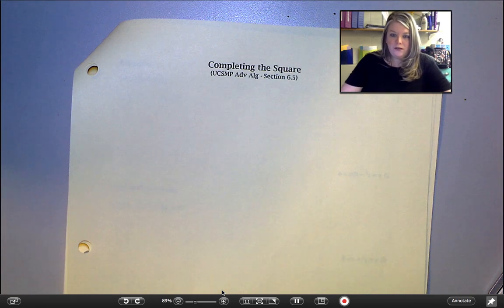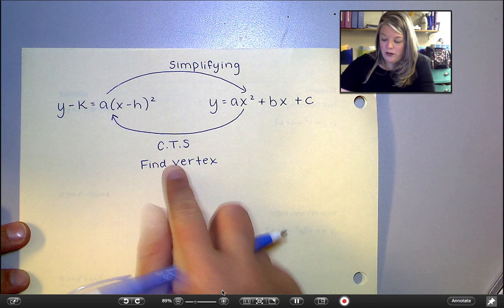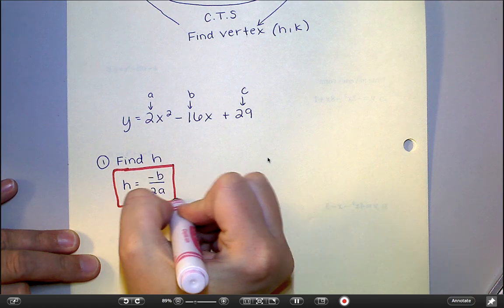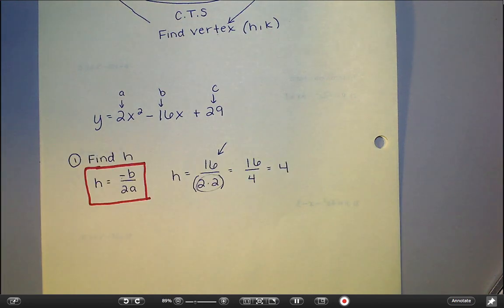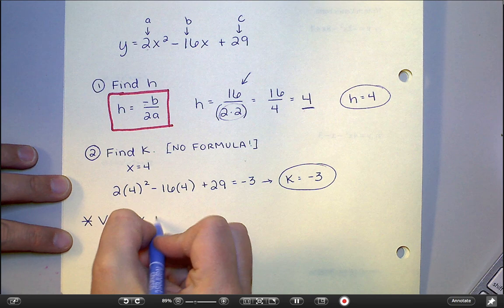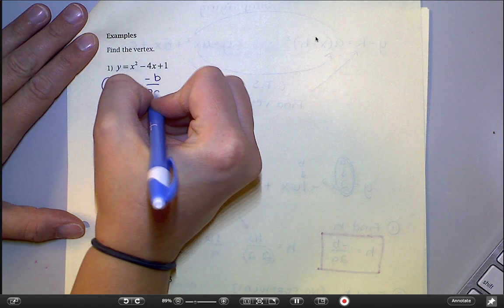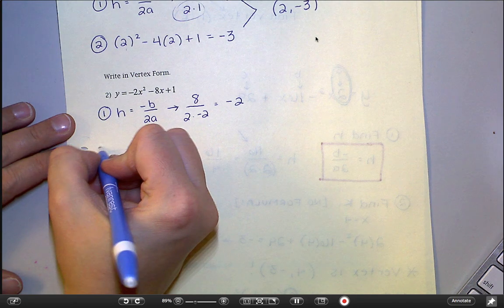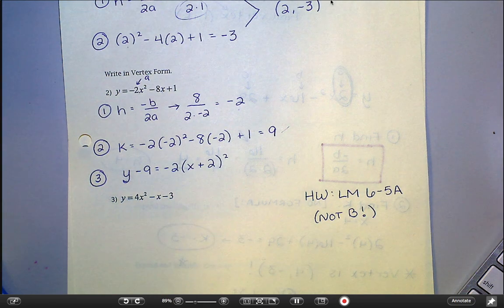Converting to Vertex Form (Finding h and k)